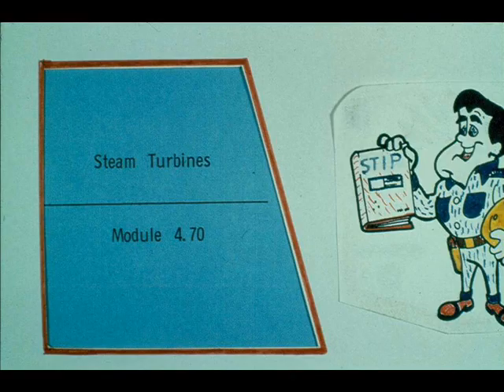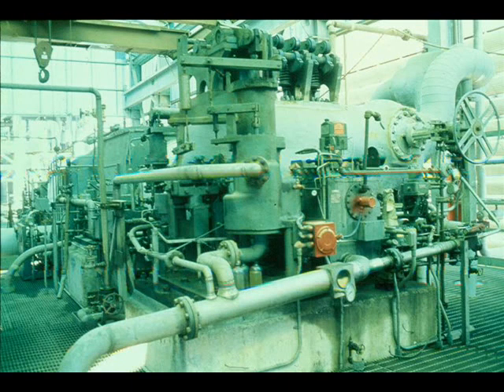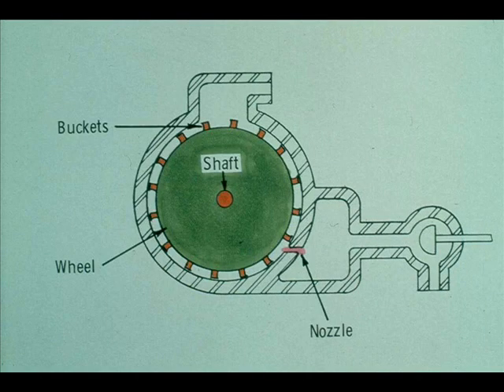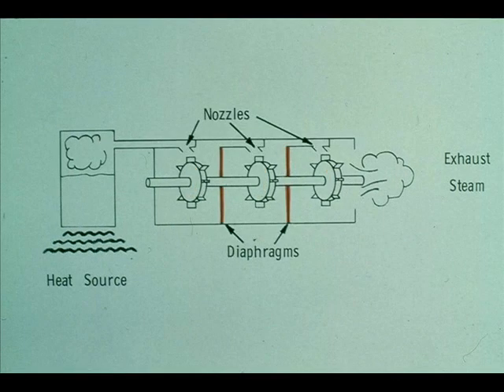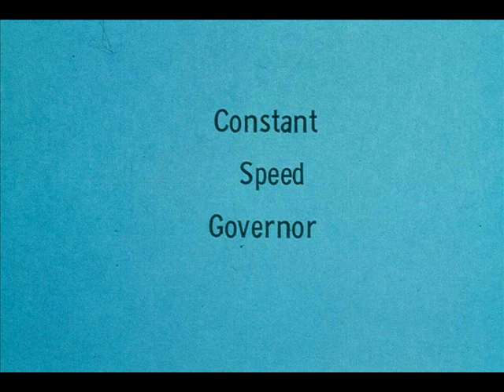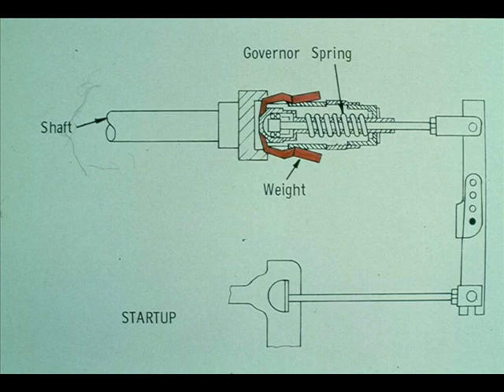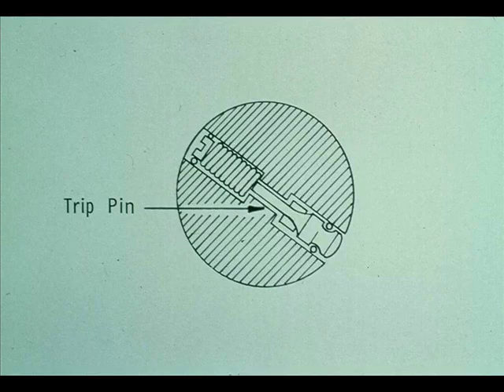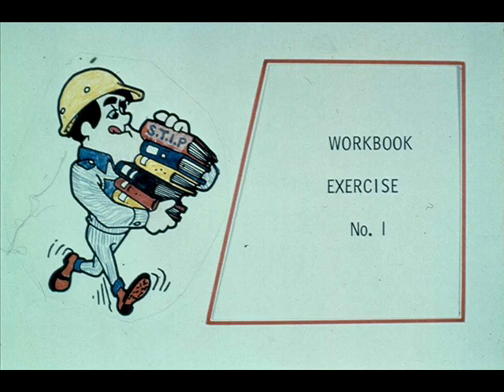Steam Turbine | Steam Turbine Part 1 | Steam Turbine Maintenance | Steam Turbine Overhauling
Steam Turbine Part 1
Steam Turbine Module  4.70 Slide 1 to 5
Segment 4-A Steam Turbine introduction, Operation, and Principles